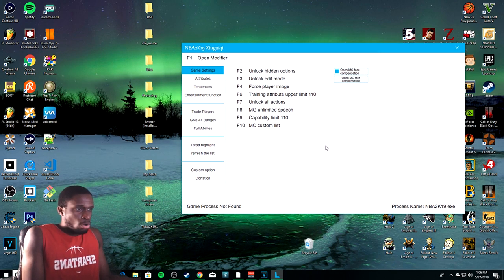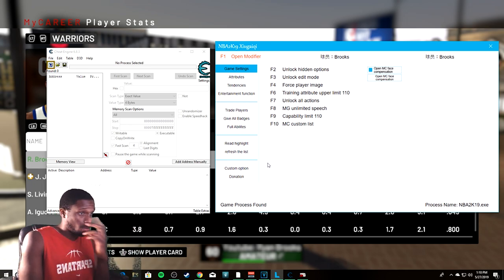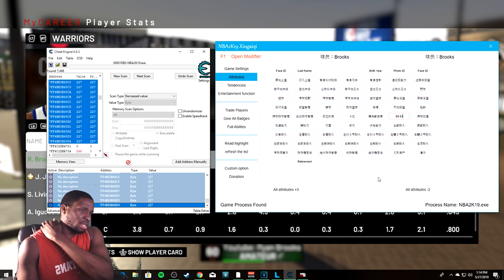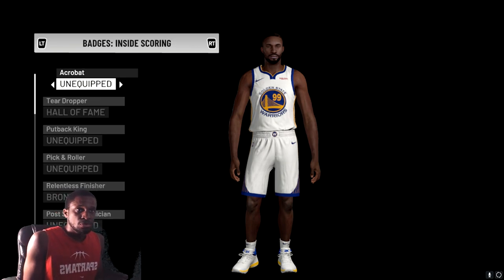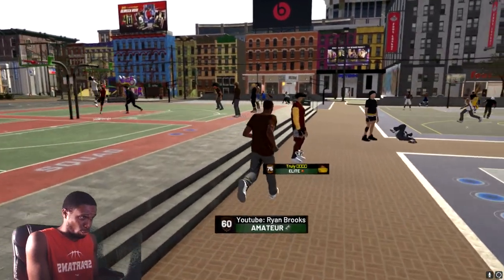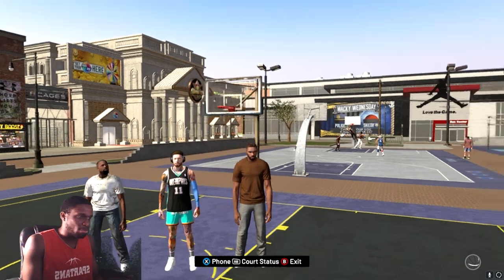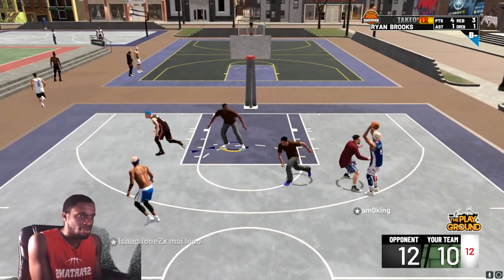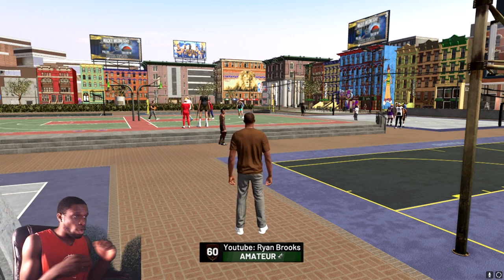How to make a 60 overall demigod in NBA 2K19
This application(limnono) works online and offline.